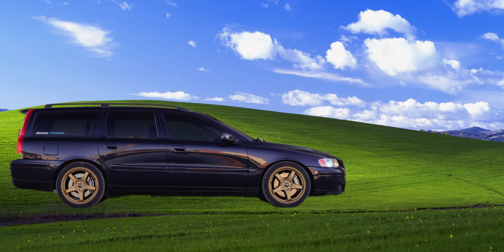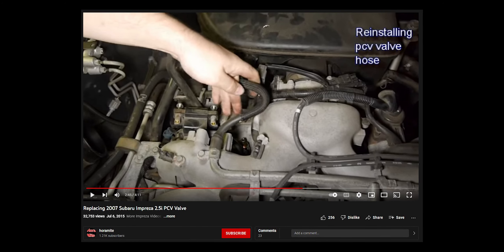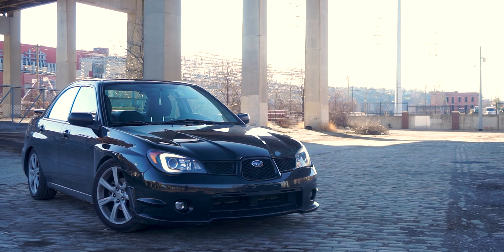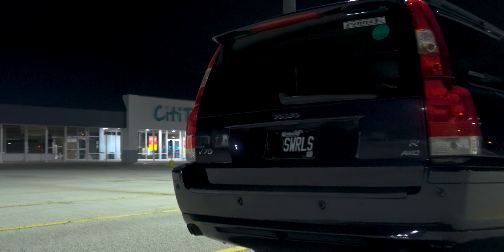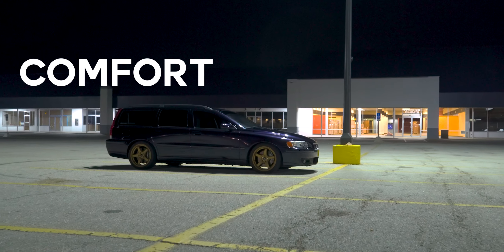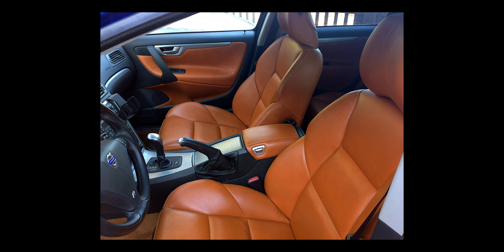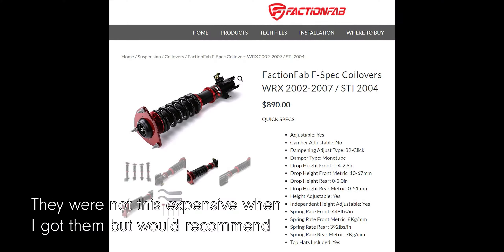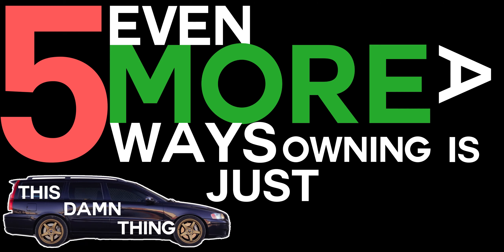5 EVEN MORE Ways Owning a P2 Volvo is Just Different | EP 3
Am I milking my car for views? Did I run out of ideas?? Did this video take almost a month to make??? Absolutely. I came up with 5(-ish) more ways a life with a P2 Volvo V70R is different than a life with a rusty crusty Subaru Impreza

Music from Uppbeat (free for Creators!):
Soundroll - Smack It

Outro:
Sappy - Yayo